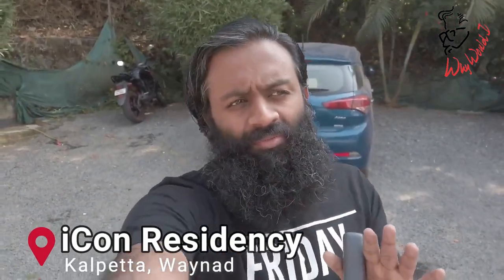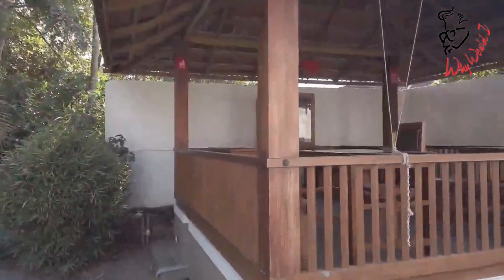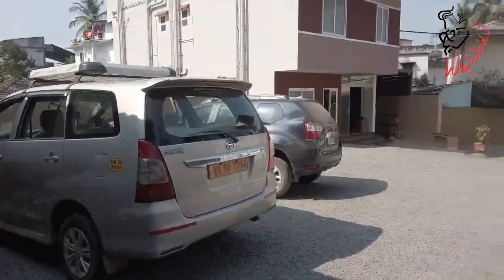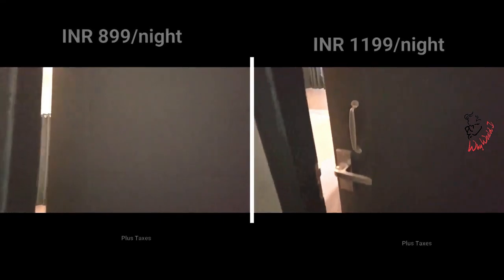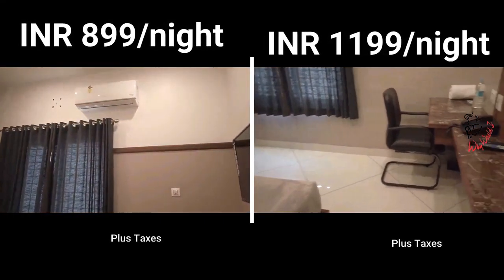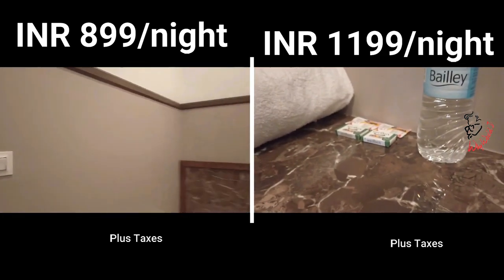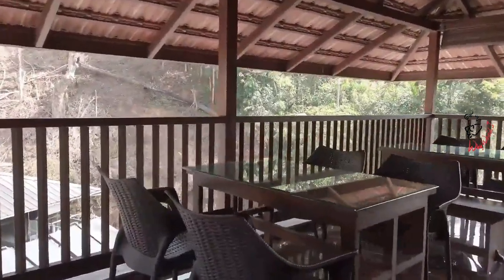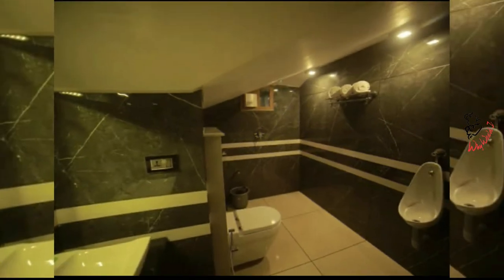Best in Budget hotel in Wayanad | Best Stay| Best Stay for Backpackers| iCon Residency - Wayanad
One of the best budget category stay in wayanad. Its very surprisingly clean.
iCon Residency